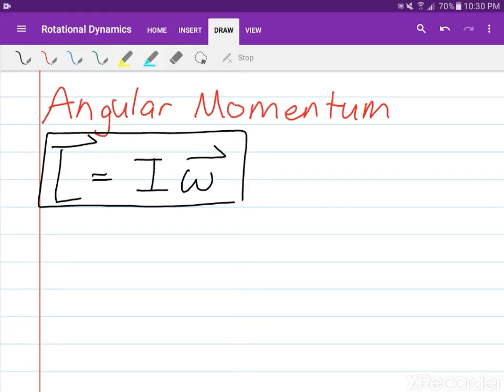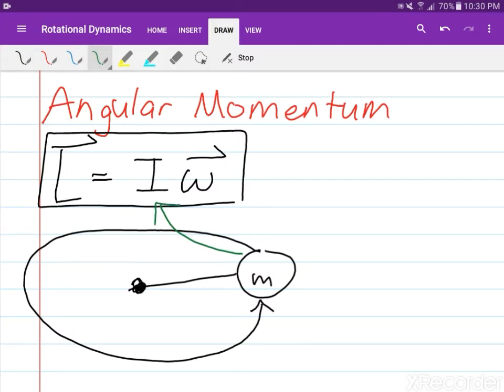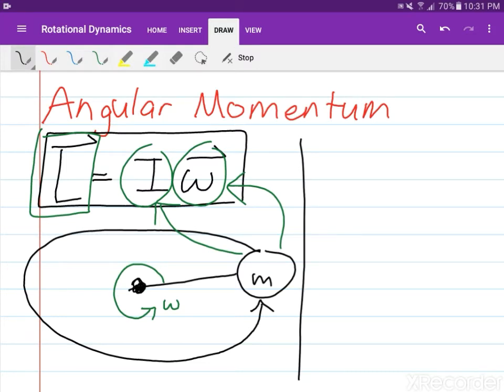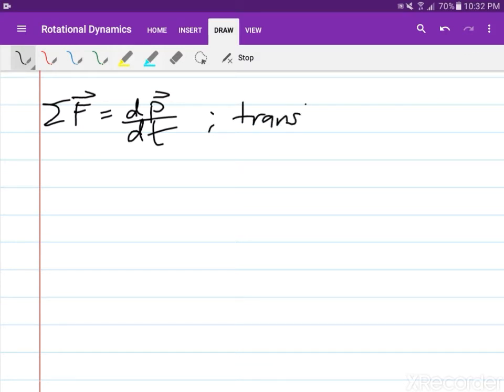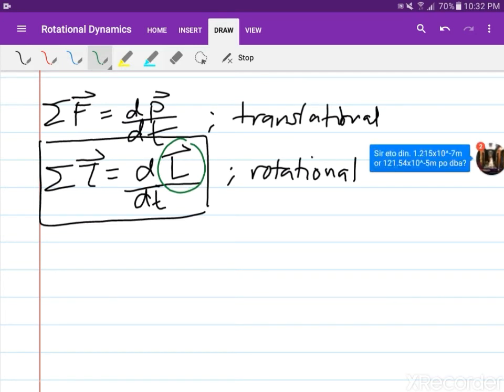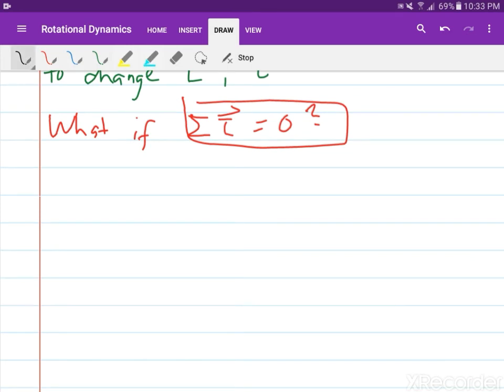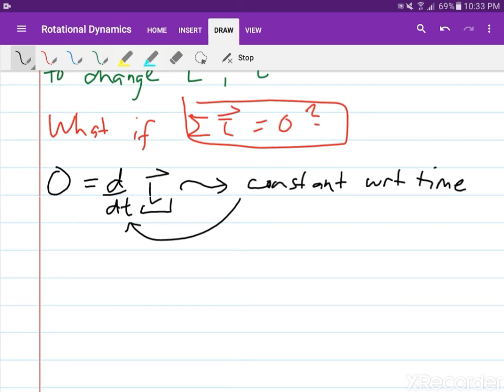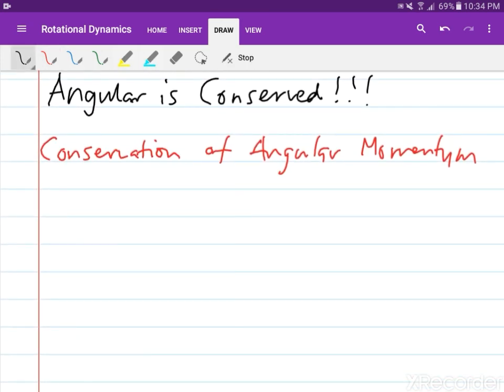Phys101 - Rotational Dynamics (Angular Momentum)